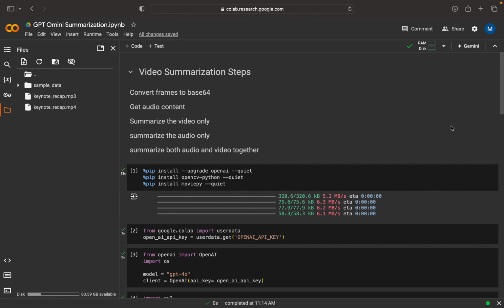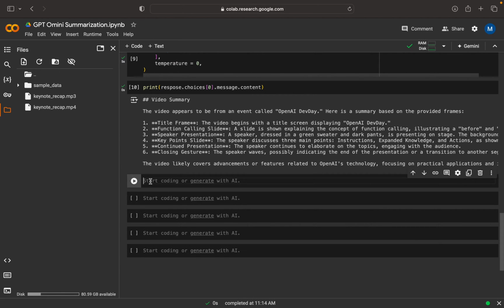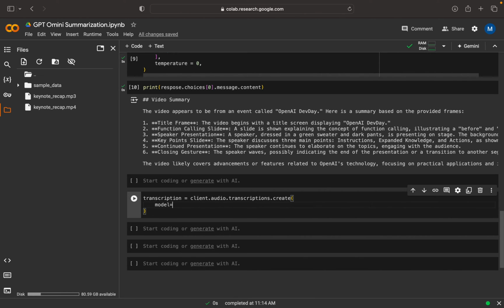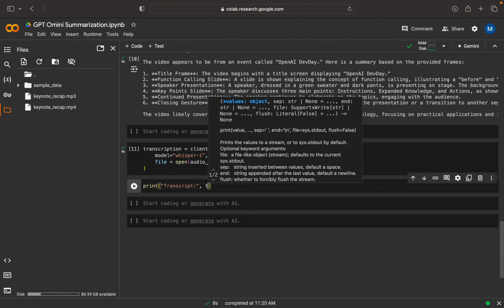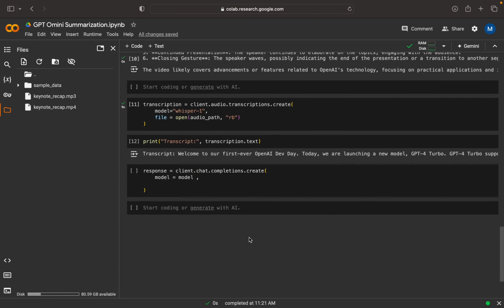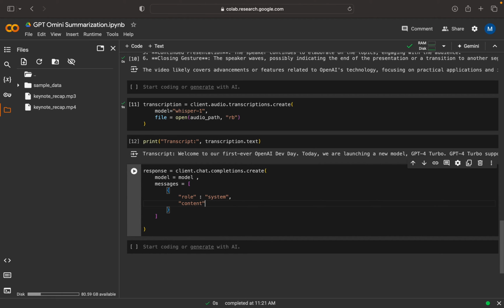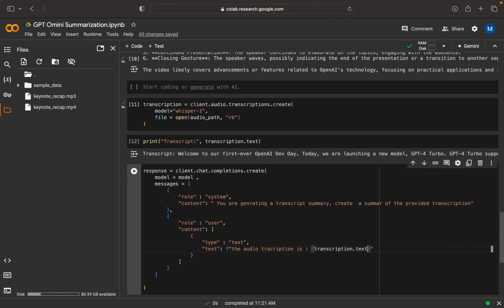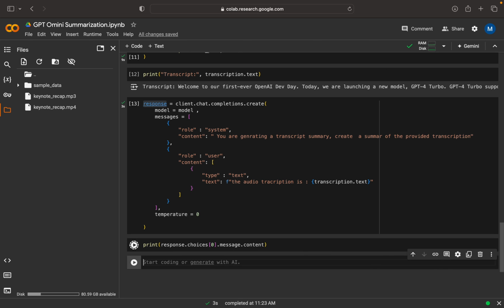Summarization with Audio: Whisper & GPT-4 Omni (GPT-4o)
In this video, we dive into the process of summarization using audio. We demonstrate how to utilize OpenAI's Whisper model to convert spoken content into a text transcript seamlessly. Following this, we employ the powerful GPT Omni to generate concise and accurate summaries from the transcribed text. This tutorial provides a step-by-step guide, making it easy to understand how to integrate these advanced AI tools for effective summarization. Whether you're a developer, content creator, or just curious about AI, this video offers valuable insights into leveraging AI for audio summarization.